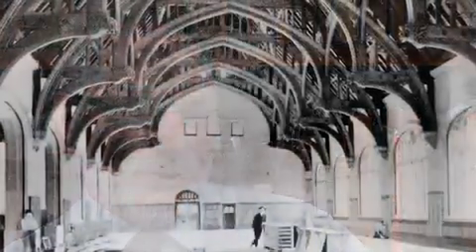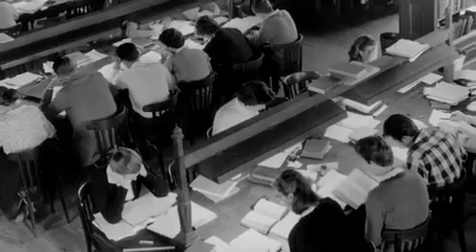The Fisher Library Centenary 1909 - 2009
Fisher Library celebrated its centenary in September 2009.